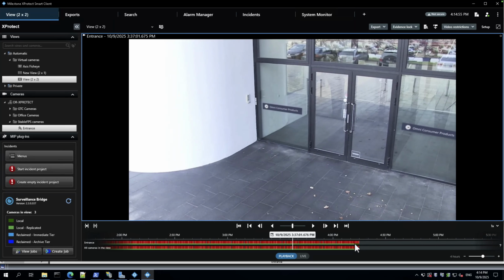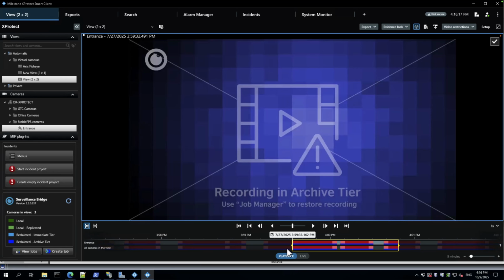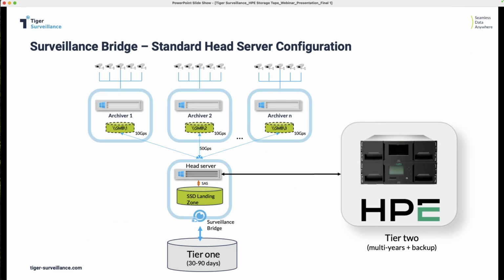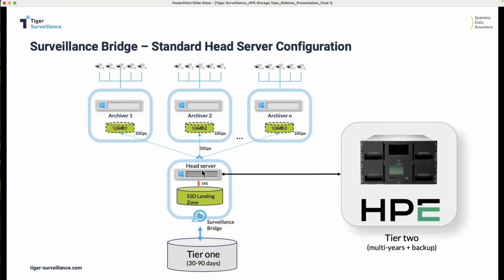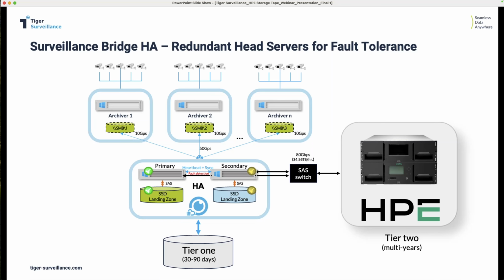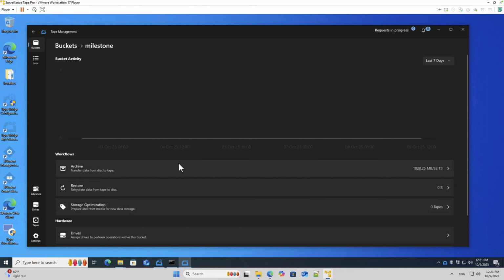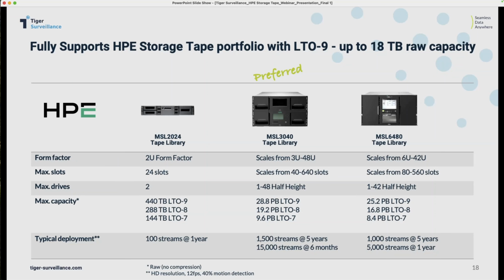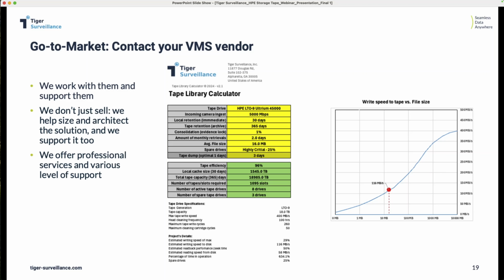Increase Reliability, Reduce Cost of Long-Term Storage Archiving of CCTV Security VMS with LTO Tape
A RAID server uses high-availability, fast-spinning drives, which come at a higher cost and standard lifespan of typically 5-10 years. A RAID server almost always has a limited retention capability of 30-180 days because larger RAID servers are cost-prohibitive and can be priced in the tens of thousands of dollars. Adding multiple RAID recording servers is one way to increase storage for a security camera system.

Other popular storage archive solutions include DAS (direct attached storage), NAS (network attached storage), and SAN (storage area network). A DAS adds a limited, fixed storage array to one server. A NAS is typically for smaller storage arrays and is not scalable, while a SAN is more expensive, complex, and usually requires training and IT maintenance. Unlike a DAS, a NAS or SAN can be used by multiple servers.

Tiger's "Surveillance Bridge" is a middleware solution, which is a software-only bridge to your desired archive storage medium. It allows for lower-cost LTO-9 tape storage with a capacity of 18TB per tape cartridge at a cost of well below $100 per cartridge and a lifespan of 30-50 years to reduce the cost of long-term secondary-tiered storage archives while running in the background and offering unlimited scalability at a reduced price per TB, petabyte, or exabyte. It currently integrates with 26 VMSes, including Milestone XProtect (which is one of the few VMSes that show a color-coded timeline for replicated tier and other tiered storage, as shown in the video), Mobotix, Identiv, i-PRO, Genetec, Qognify, Avigilon, Exacq, IPConfigure, DigiFort, Senstar, Alnet, Vivotek, Honeywell Maxpro, NxWitness/DW Spectrum/Hanwha WAVE, AXIS, FLIR, Salient, Siemens, and more.

Please note that due to the cost of the middleware license, it usually only makes sense to consider this solution with a 400 TB or larger storage requirement. Even when factoring in the cost of the middleware, the total cost of an LTO archive storage system is typically around half of the next lowest-priced on-premises storage solution.

The retrieval of storage archives ranges from about 1-10 minutes and generally depends on the number of cameras, number of drives and cartridges in a library, and the number of archives requested.

Contact Custom Video Security at x1 or at for a quote on VMS licenses, RAID server, LTO middleware, LTO tape library, or any combination of security solutions for your project's requirements.